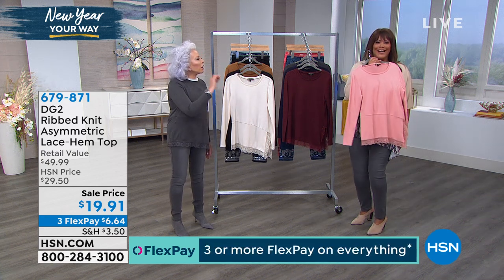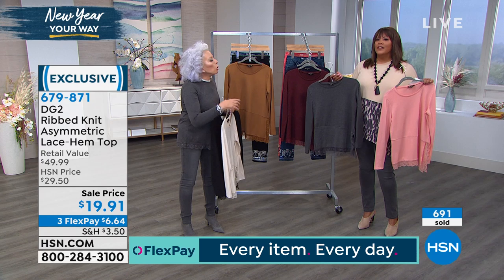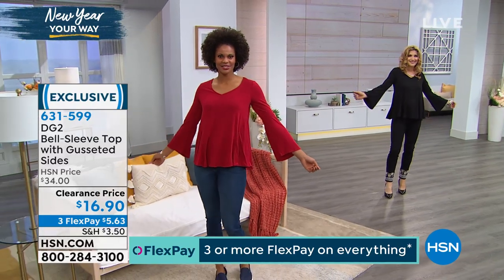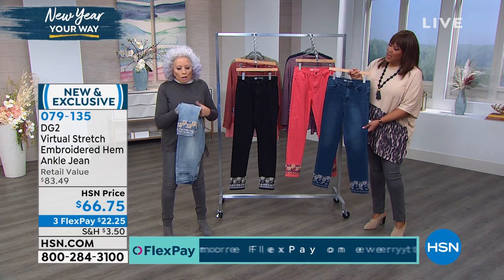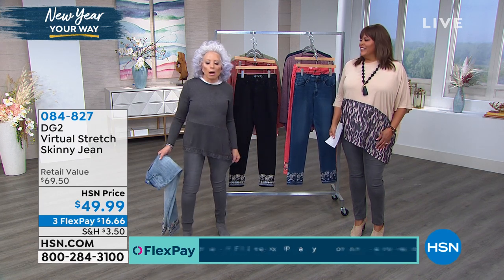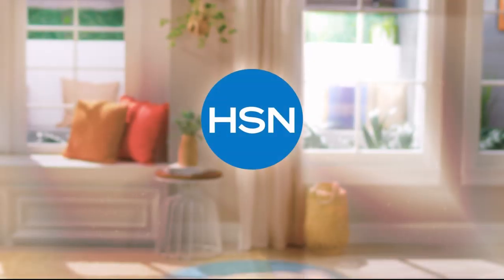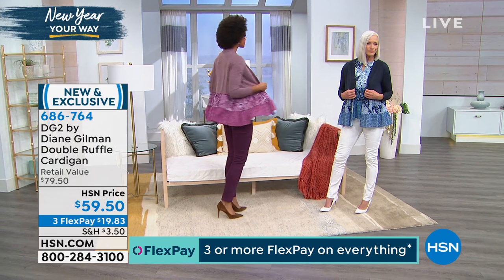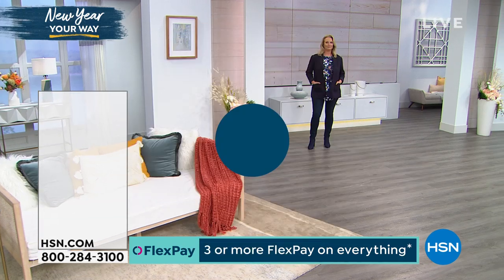HSN | Diane Gilman Fashions 01.25.2020 - 08 AM